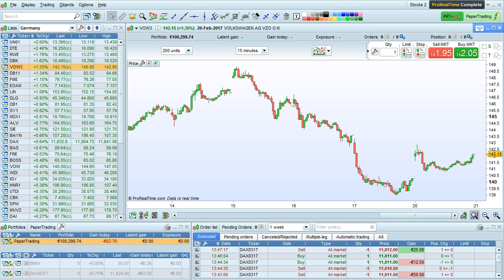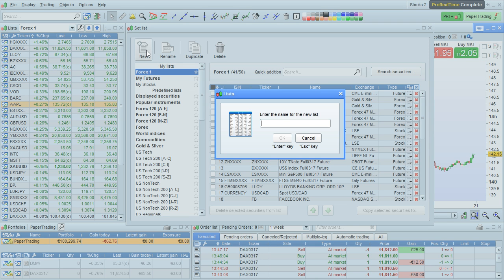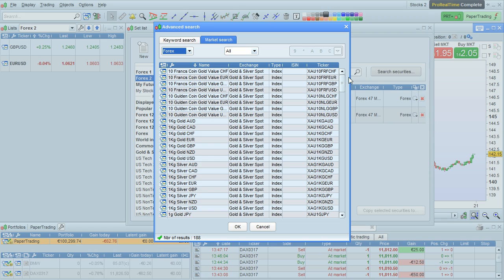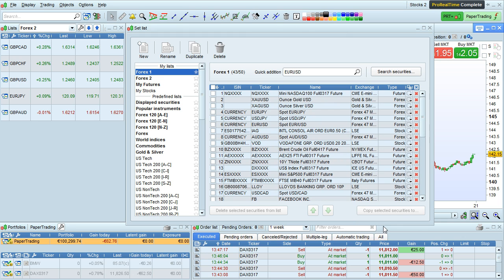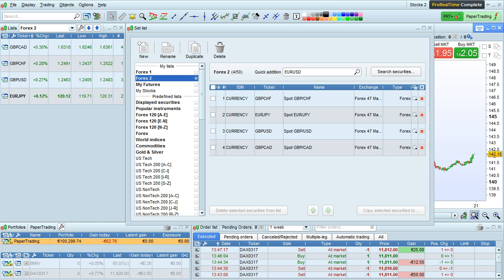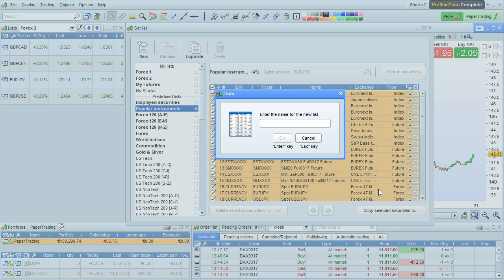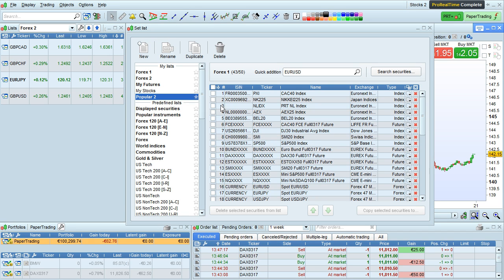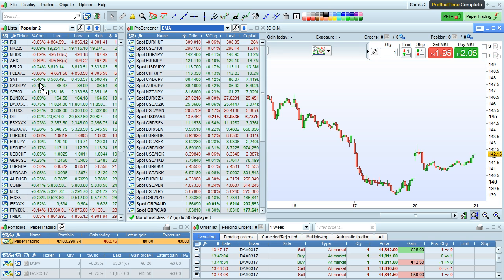Personal lists - ProRealTime 10.3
How to set up and use Personal lists in ProRealTime v10.3.